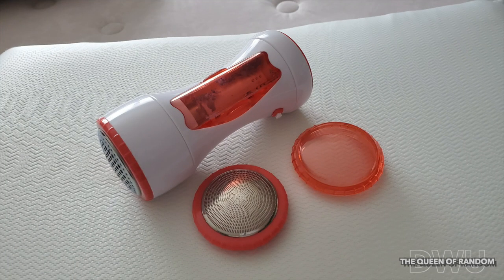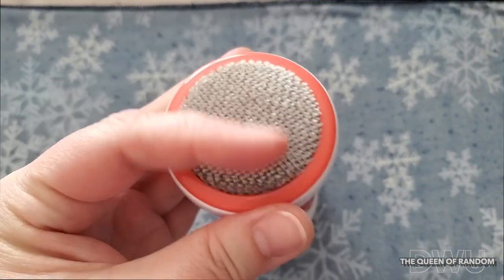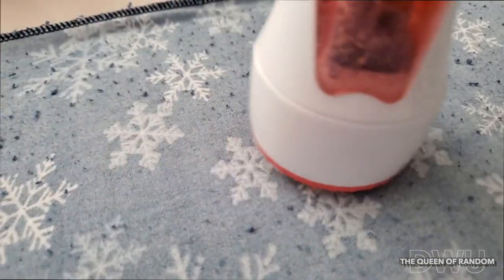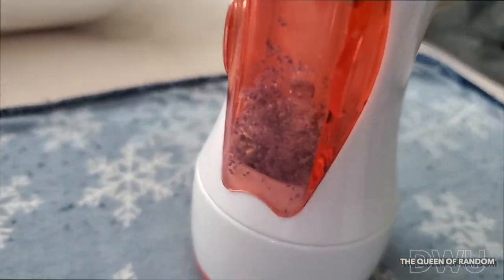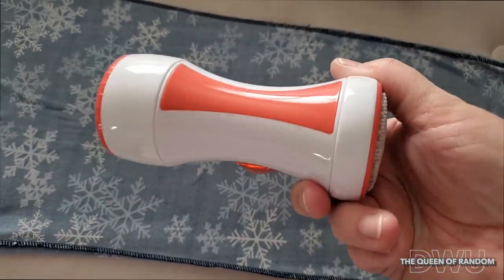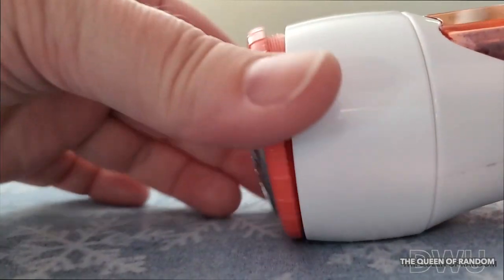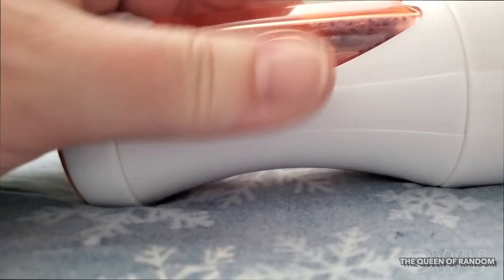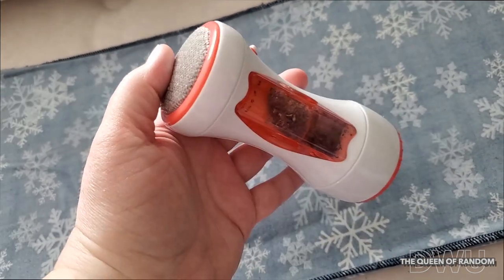Best Lint Remover from Dollarama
WOW!! Make your Items look new again. Best Product its a must have. I want to show you how it works and how I use it. So Cool! Check out your Dollarama that's where I bought this one from.

* Video is captured BY: DWU - THE QUEEN OF RANDOM*
Reminder to click the Notifications 🔔 to be notified FOR ALL NEW VIDEOS

🌿 IF YOU WOULD LIKE TO SEND ME SOMETHING OR COLLABORATE MY INFO IS IN THE ABOUT TAB.